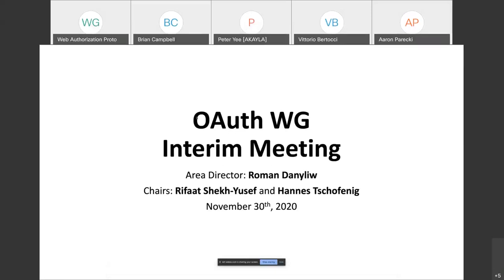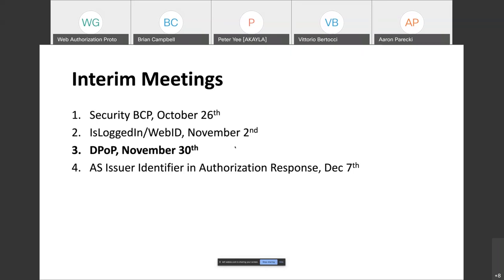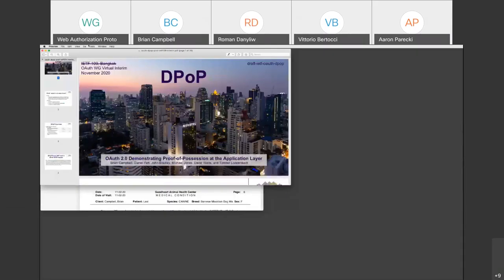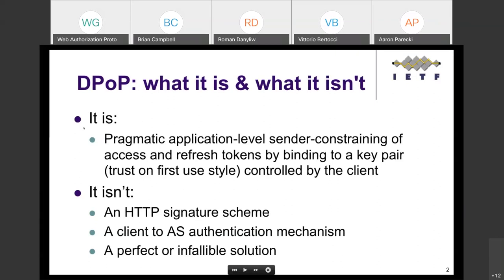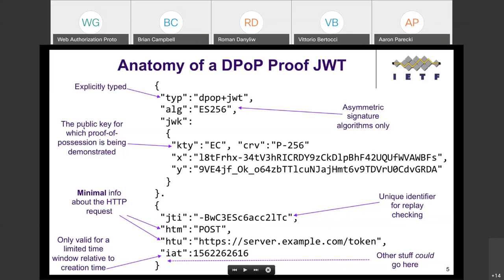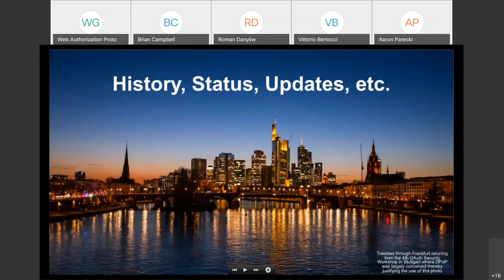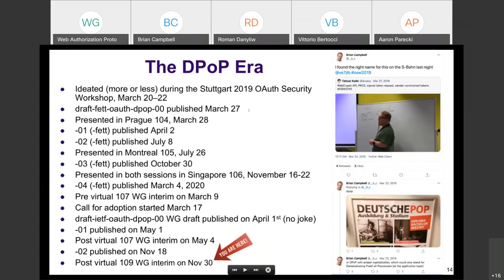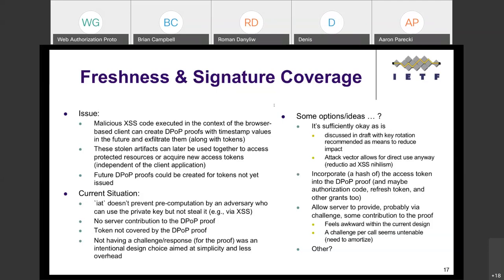OAUTH WG Interim Meeting, 2020-11-30